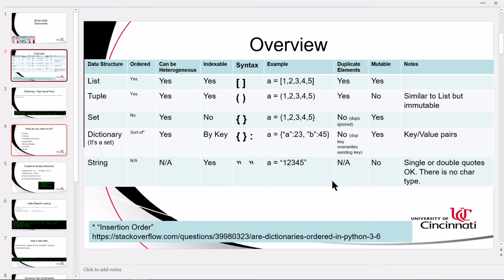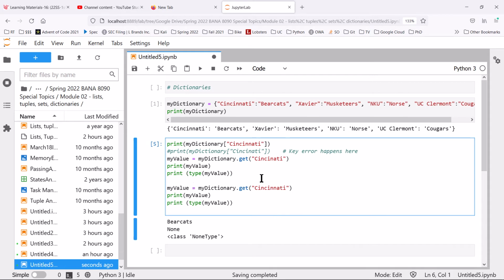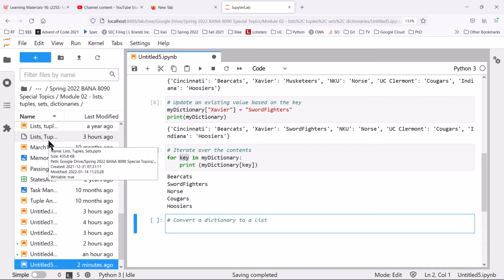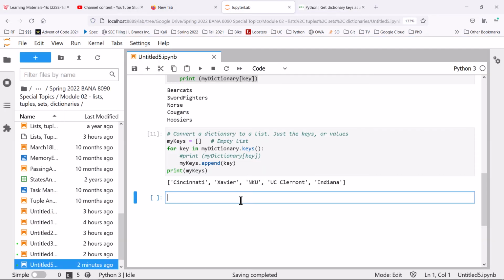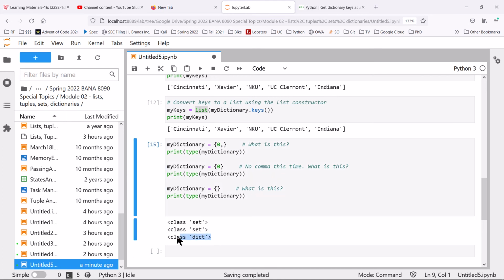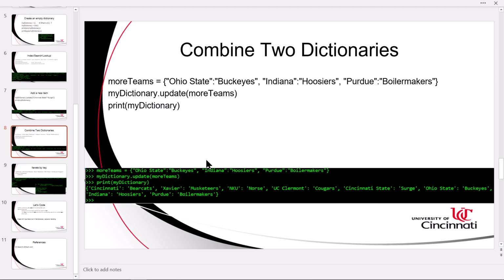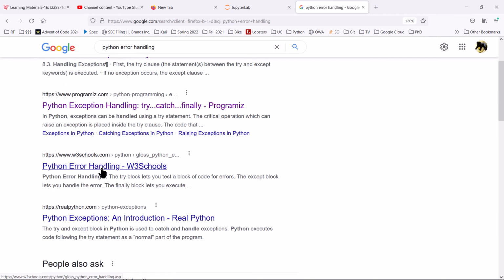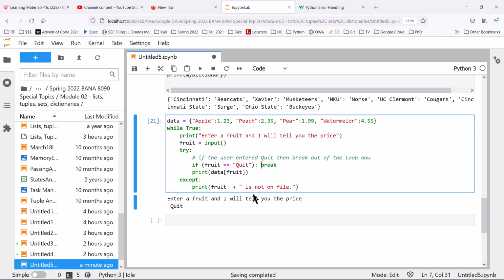BANA 8090 Dictionaries